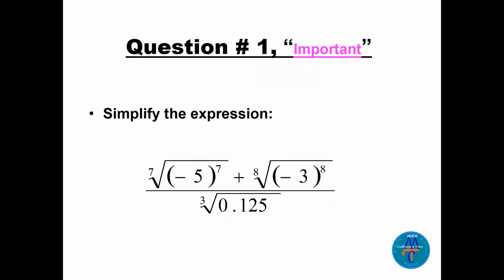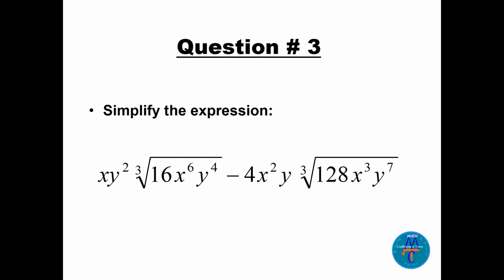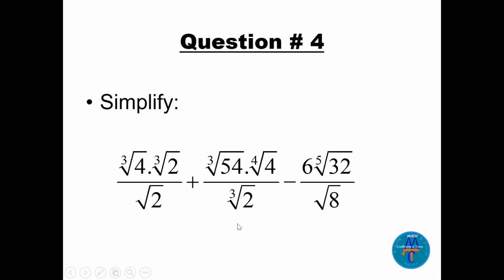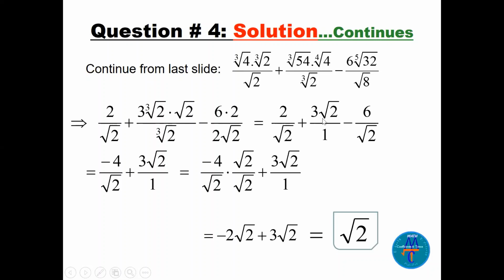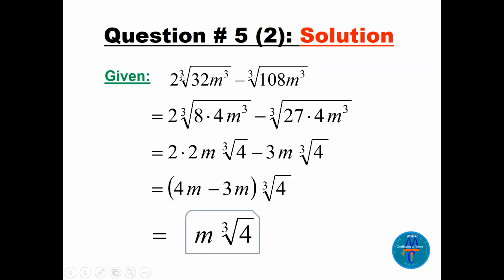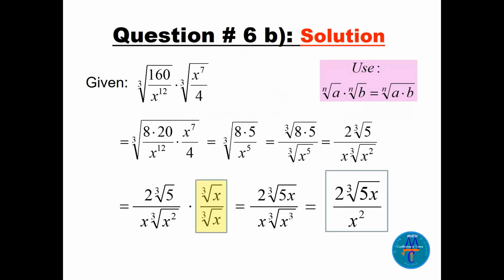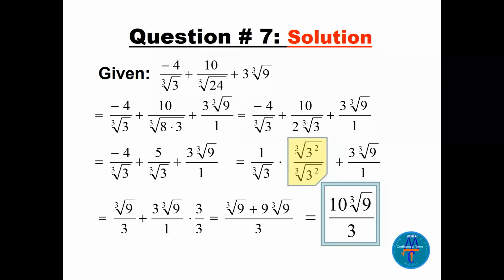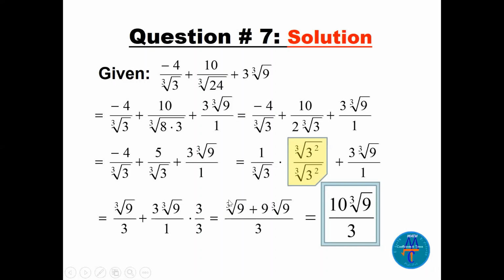Radicals (9 Additional Solved Questions)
This video is presenting (9 Additional Solved Questions) related to Radicals with detailed steps and complete solutions. To see more solved questions, you can visit the playlist "Algebra Course Lecture 7" .